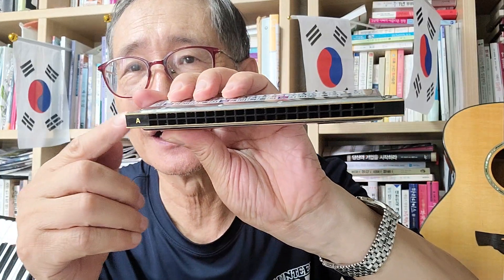'과꽃' 이효선 사 권길상 곡 하모니카 장두식